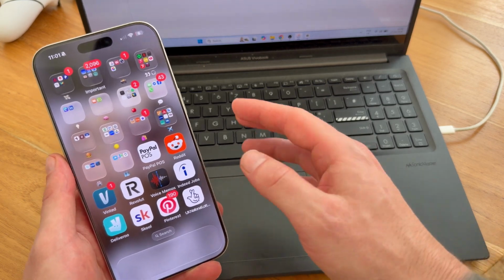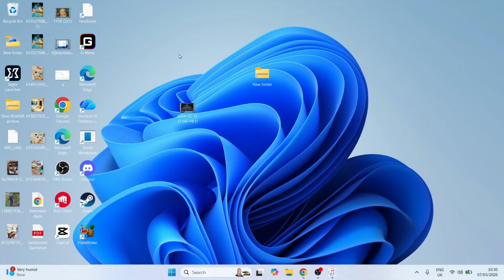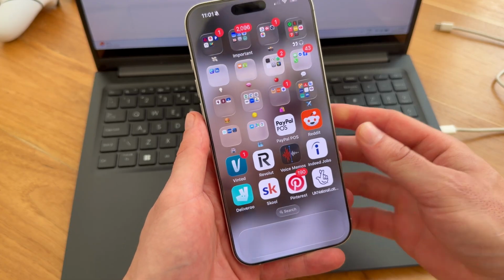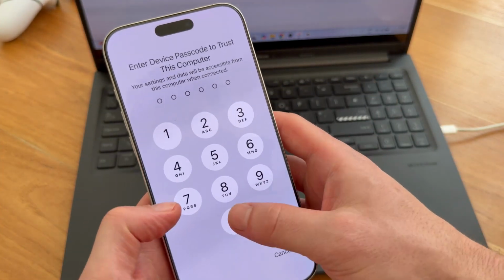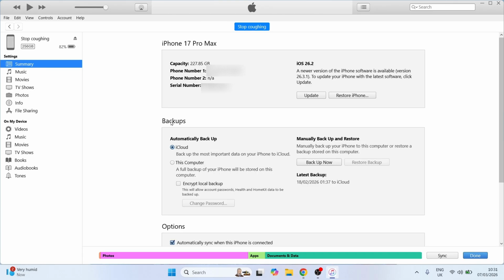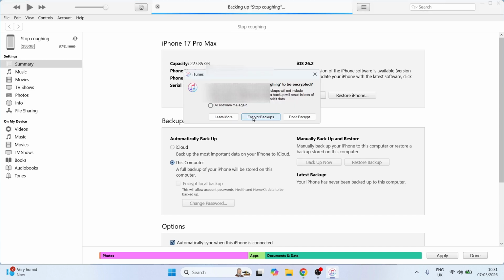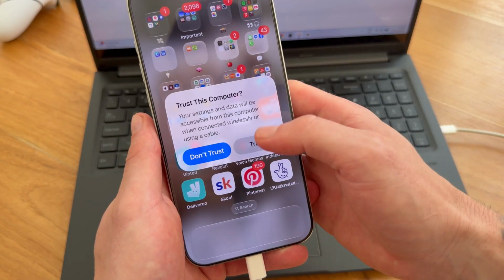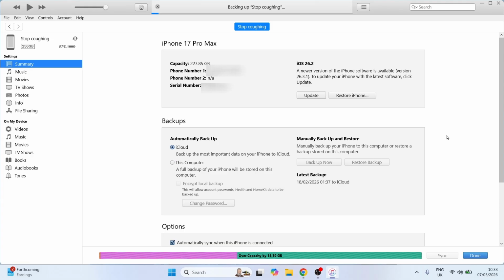How To Backup iPhone To Computer Using iTunes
Learn how to back up your iPhone to a computer using iTunes. This tutorial explains how to connect your iPhone, create a full local backup, encrypt backups for extra security, and restore your data if needed.